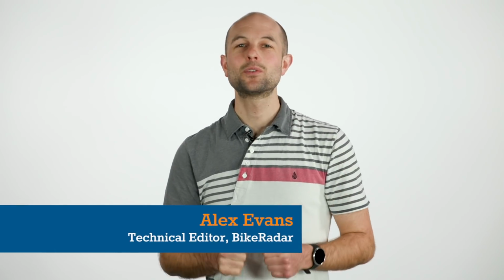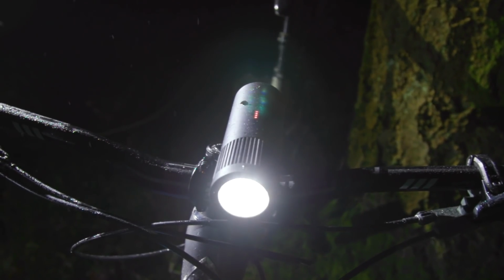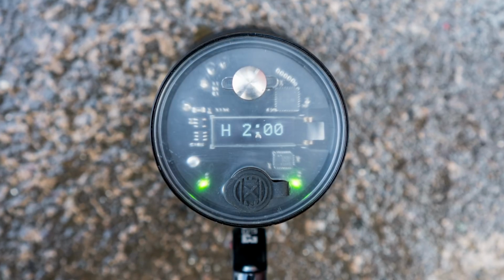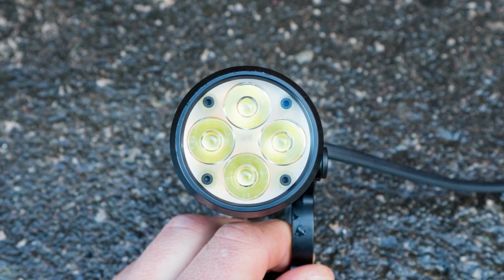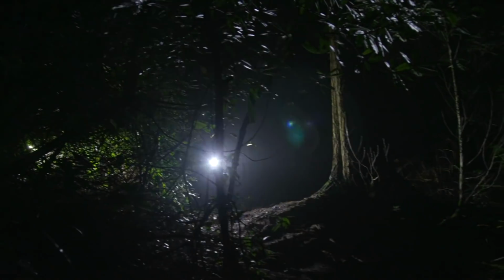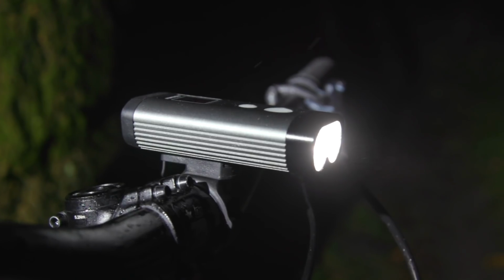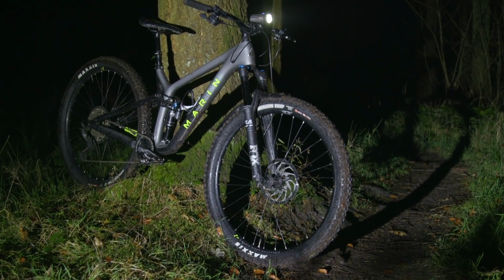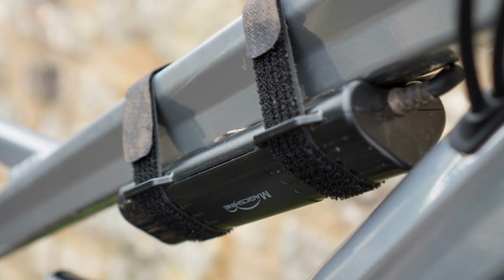15 Way In-Depth Front Light Mega Test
Want our most up-to-date video on the best bike lights for 2022?

Here are the 15 best front lights for 2020. Our technical editor Alex Evans worked many long nights and countless hours to compile this in-depth 15-way group test – this is not one to miss if you're looking for some new lights.

If you’ve never ridden at night before, you’re missing out. It presents an awesome challenge; obstacles come at you faster, it feels like you’re riding at warp speed and there’s something majestic about the woods at night.

You’ll need a high-powered front light to illuminate the trail, though, and these are the best mountain biking lights we’ve tested this winter.

CatEye Volt 1700 review - 02:24
KNOG PWR Mountain review - 03:57
Tumble & Fall Halo review - 05:43
Exposure Six Pack MK10 review - 07:11
Lumicycle Apogee Enduro Pack review - 09:10
Lupine Wilman R7 review - 11:10
Moon Meteor Storm Pro review - 13:27
Gloworm XSV review - 14:54
Hope R8+ review - 16:26
Light & Motion Seca Enduro w/six-cell battery review - 18:14
Ravenmen PR1600 review - 19:44
Nightrider Lumina Dual 1800 review - 21:09
Gemini Titan 400 OLED review - 22:35
Lifeline Pavo Motion 2400 review - 24:18
Magicshine Monteer 6500 review - 26:18

* Each light was tested using a Canon 5DSR with a 24mm lens. The camera was locked off on a tripod in a location with as little light pollution as possible, and the exposure was fixed at 30 seconds, F16, ISO 100. Each RAW file was then processed in Lightroom using consistent settings across every image before being exported as JPEG files. Whilst the images are not necessarily representative of what your eyes would see in real-time, they do show the relative brightness, beam spread and colour temperature of each light.